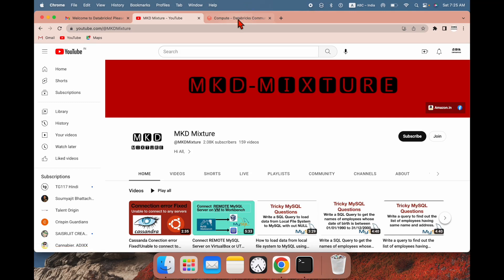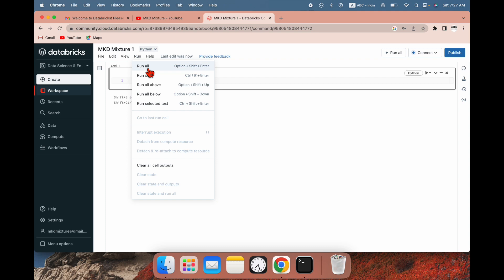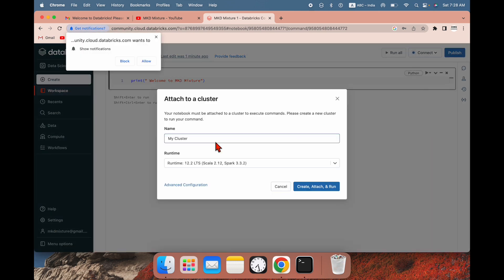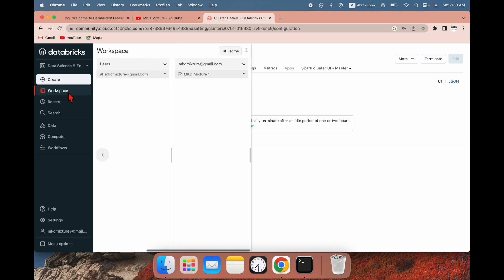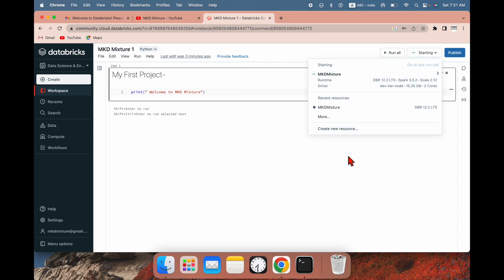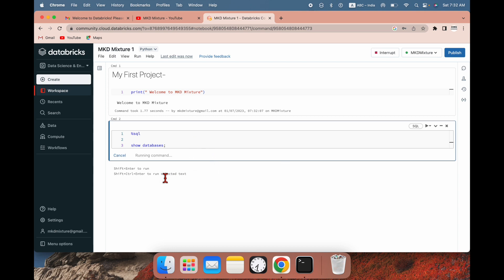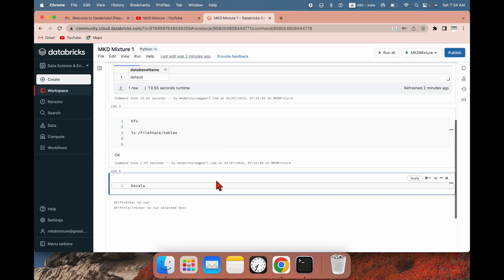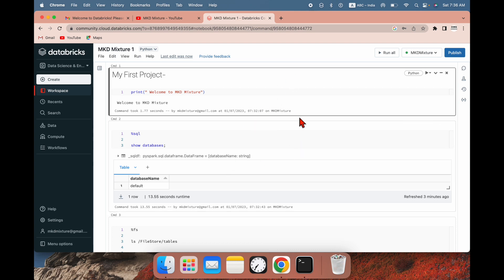Databricks | How to create a NoteBook and attach a Cluseter to it in DataBricks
Others:

geyser 8+ litre

Here I am going to show you  How to create a NoteBook and attach a Cluseter to it in DataBricks -

Queries-